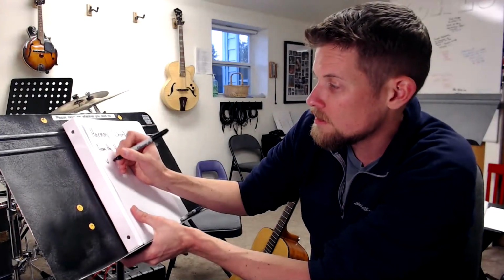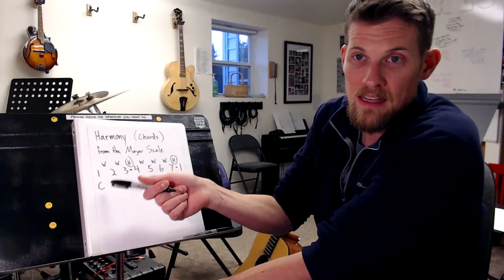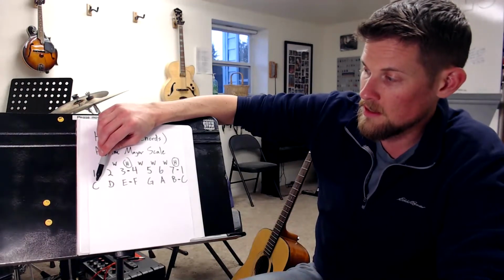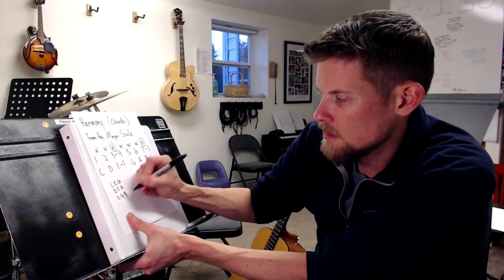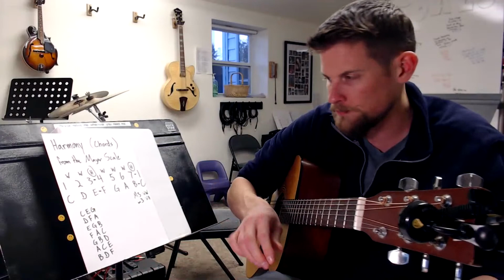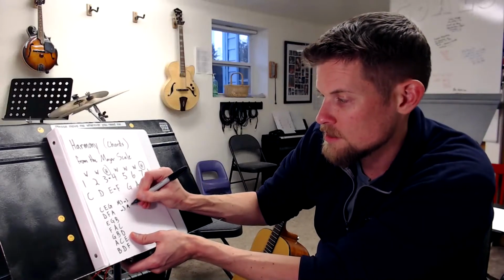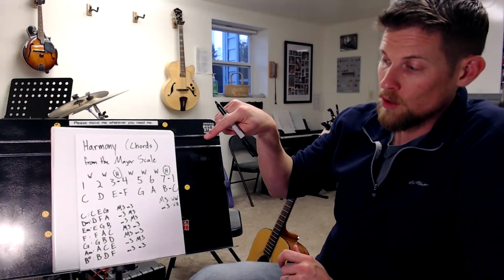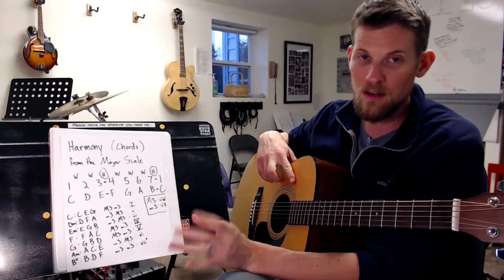Harmony (Chords) from the Major Scale